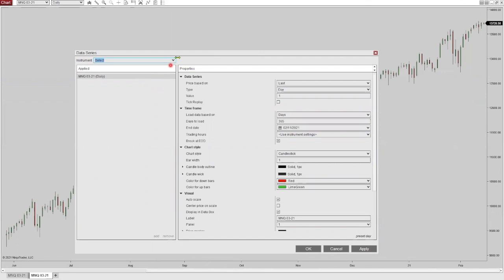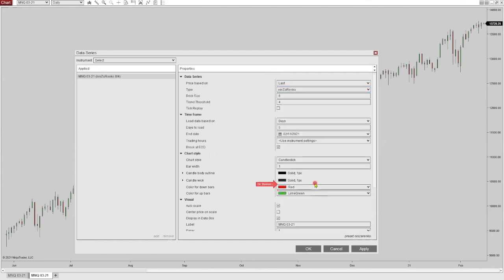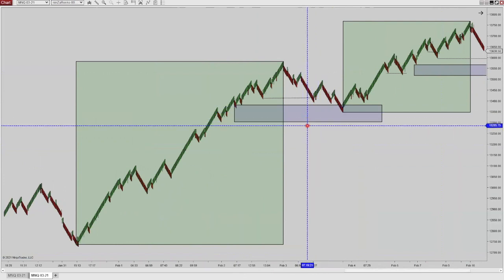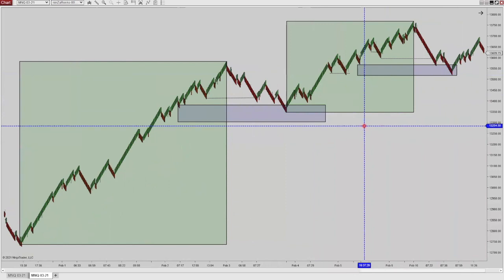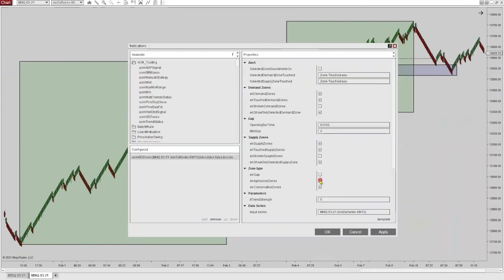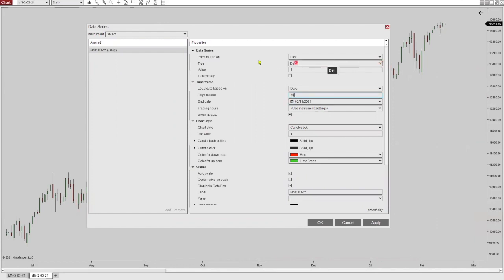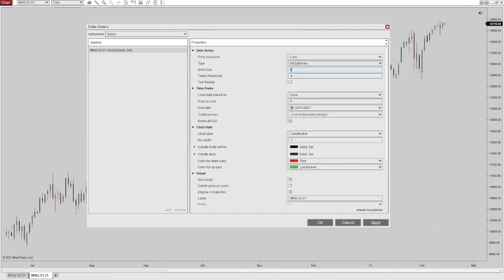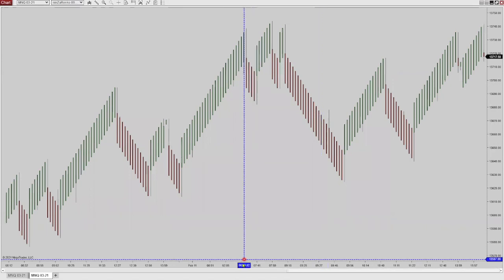ATF Chart Set Up